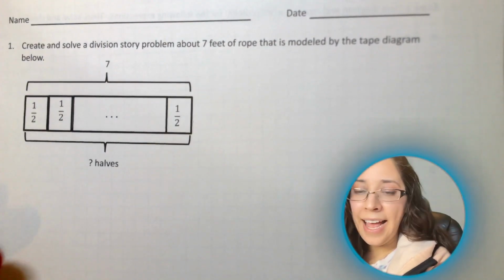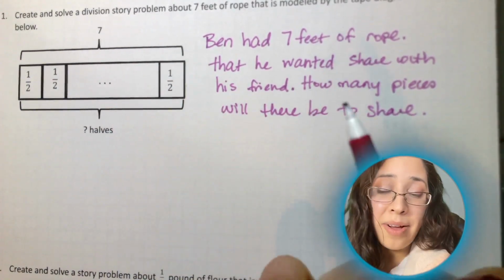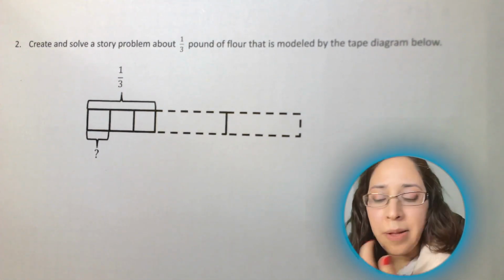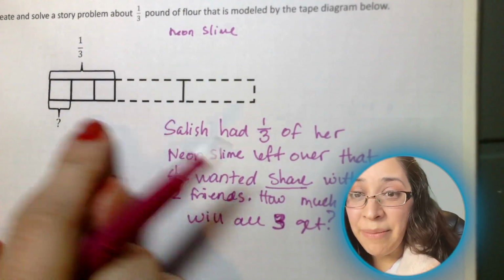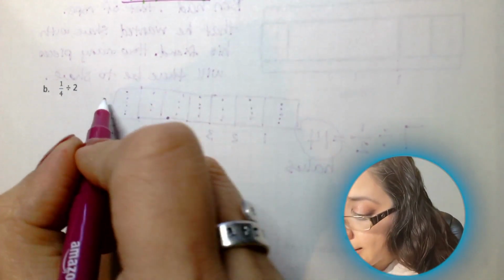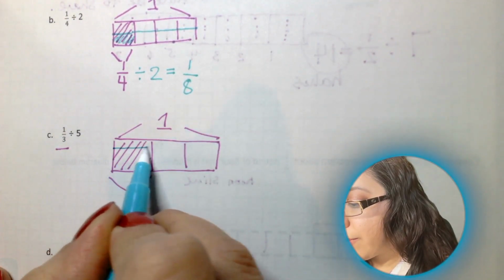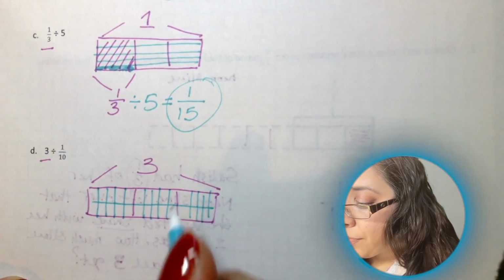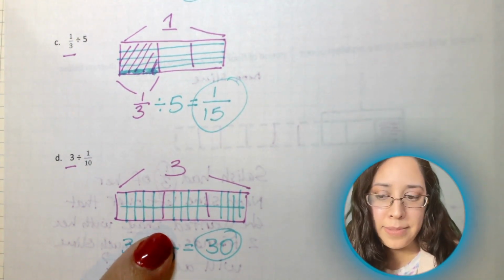Eureka 5th Grade - Module 4 homework -28